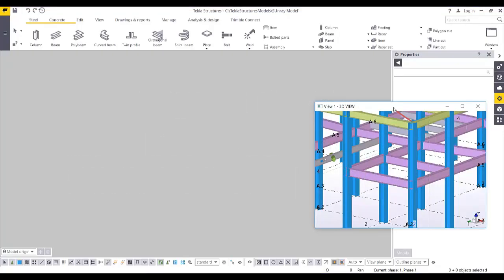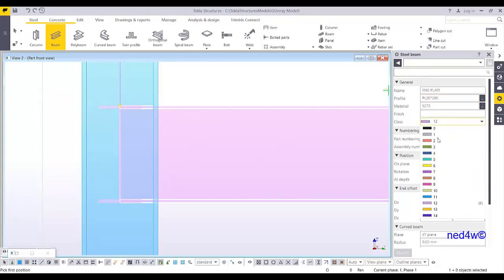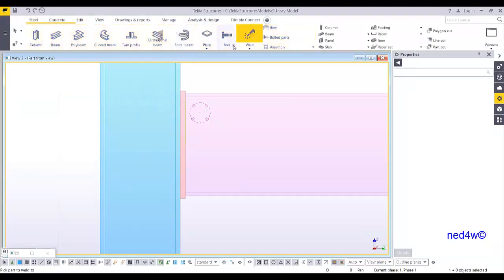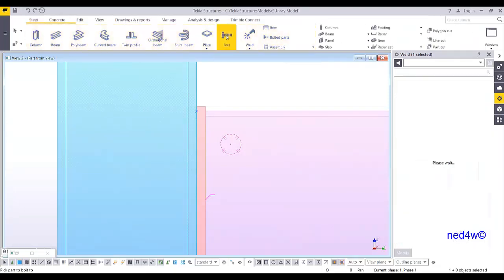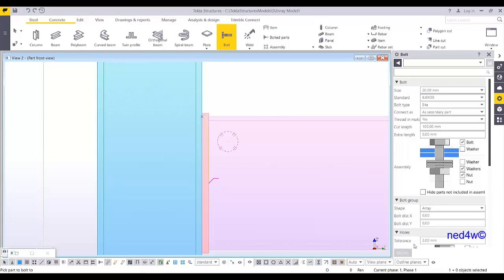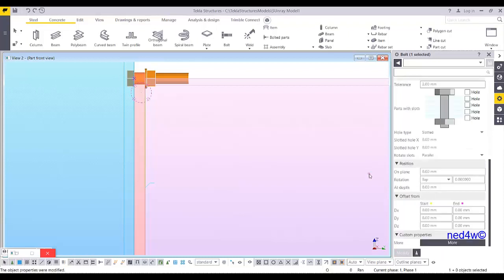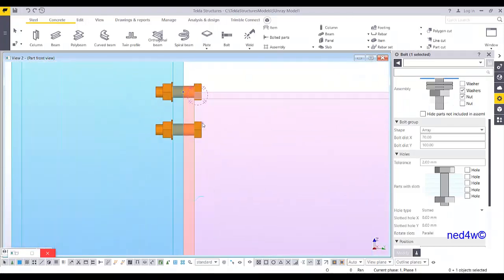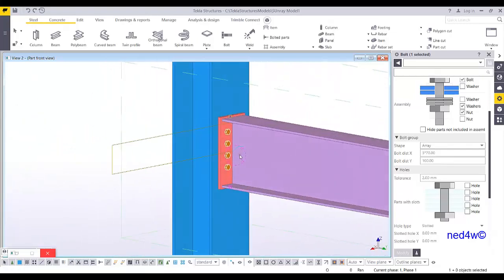How to Create Basic End Plate Connection?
This video shows how to create Basic end plate connection between column and beam (actual training session for steel structures)